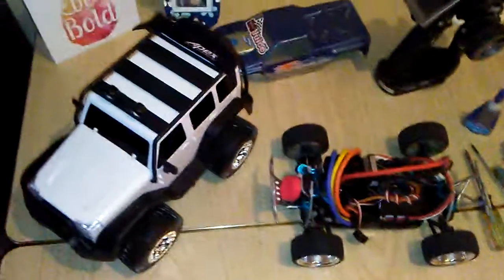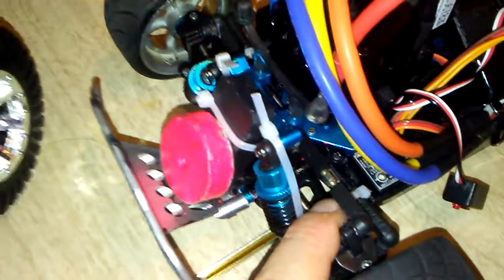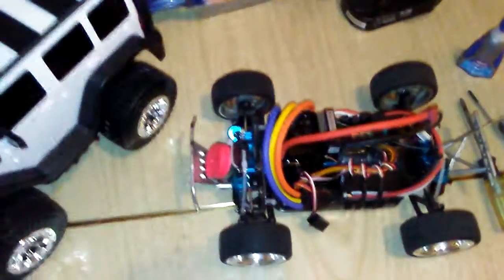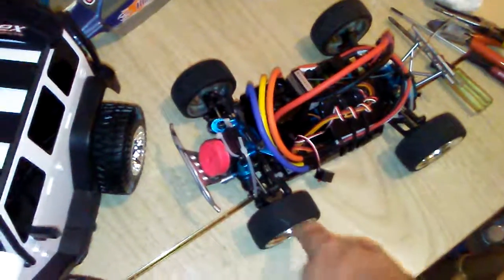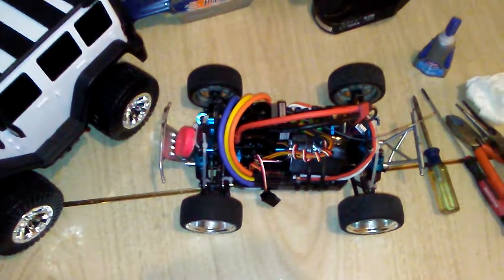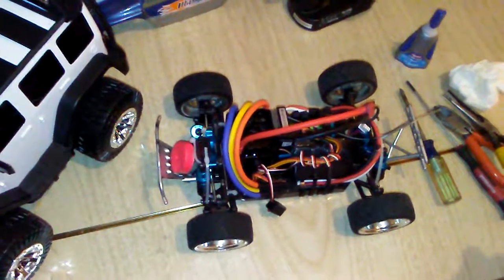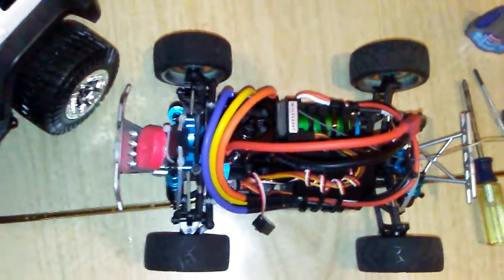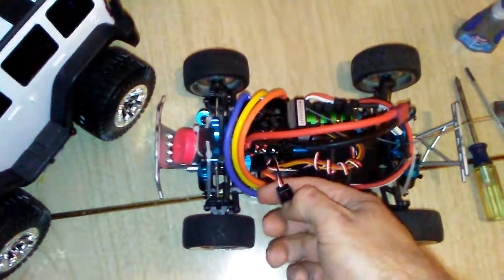Afterthoughts of the 38 tooth A979-B half throttle test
I had way too much slack in my adjustable steering arms making the truck very unstable plus that end of the parking lot was a lot rougher than the other side. I just wanted to justify why I shut it down so fast. It's not worth wrecking the truck. We will get a better run tomorrow :)